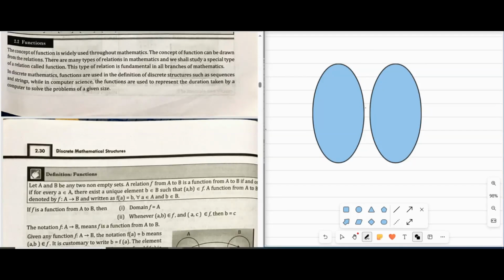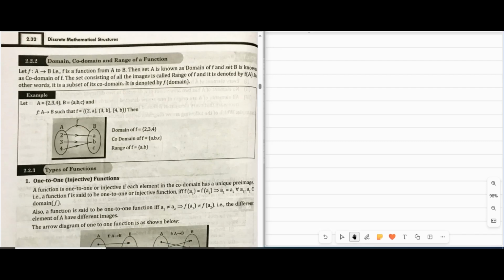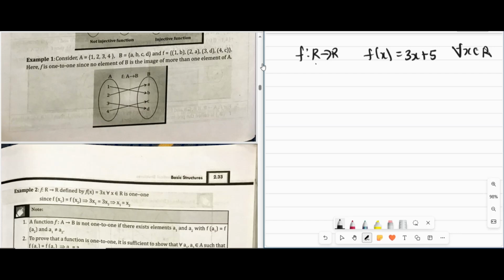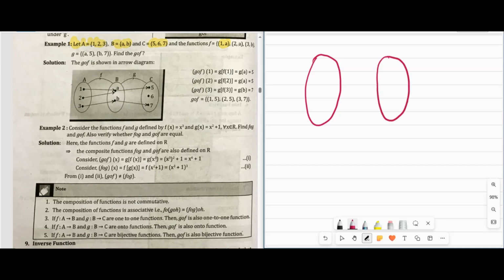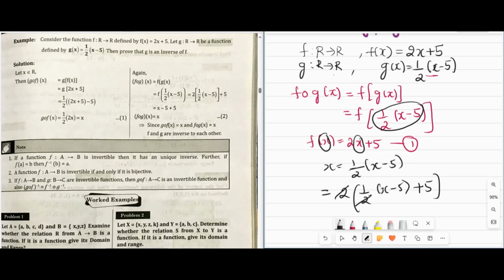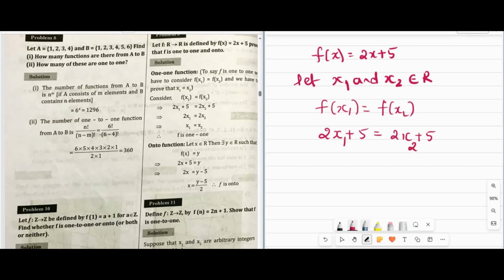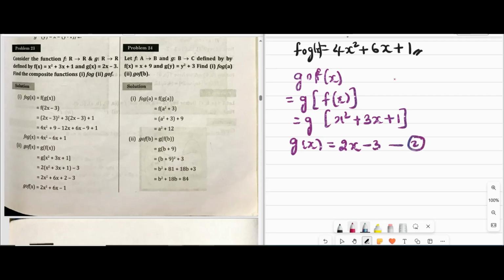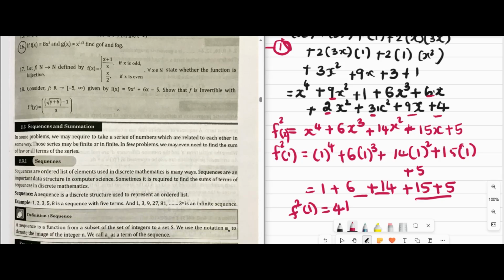1st sem bca sep bnu|2nd sem bca nep bnu | functions | unit 3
1st Semester BCA SEP
Computational Discrete Mathematics
Chapter 1
*Unit 1- The Foundations*: Logic and proofs: Propositional Logic, Applications of Propositional Logic, Propositional Equivalences, Predicates and Quantifiers, Nested Quantifiers, Rules of Inference, Introduction to Proofs, Proof Methods and Strategy.

1st year BCA SEP Syllabus and 2nd Year BCA NEP Syllabus is Same, so students of 1st year BCA can refer all the solved model questions papers and previous year question paper of Discrete Mathematical Structures NEP to prepare for their final exam SEP 2024

*2nd Sem BCA, Discrete Mathematical Structures Final Exam Oct/Nov  2022*

Part 2: 8 marks

*2nd Sem BCA, Discrete Mathematical Structures Final Exam Aug/Sep 2023*

*2nd Sem BCA, Discrete Mathematical Structures Final Exam July/Aug 2024*